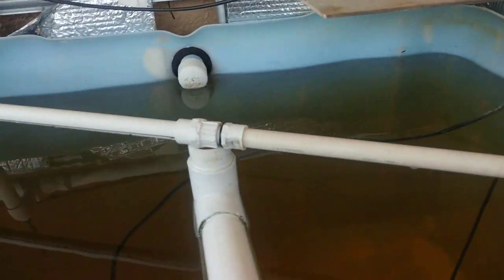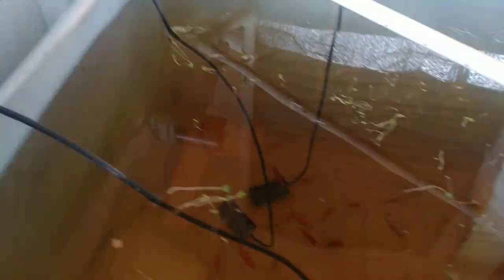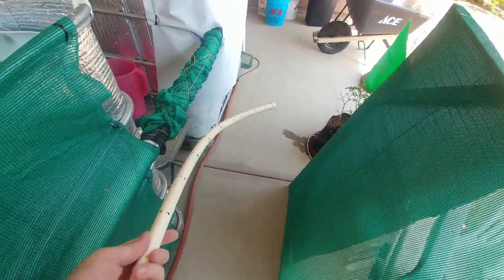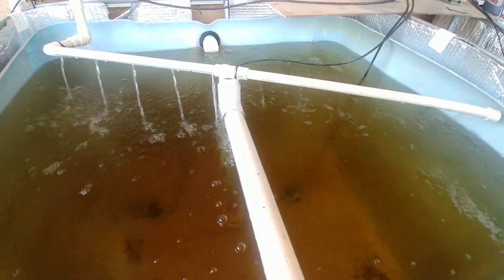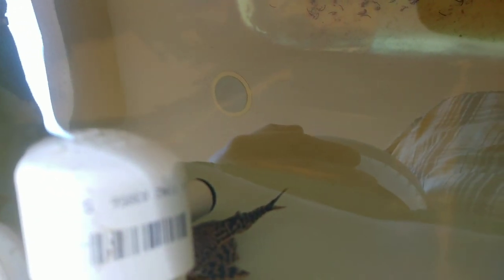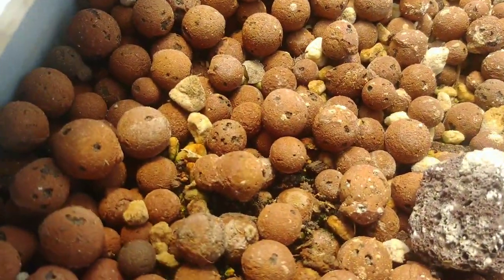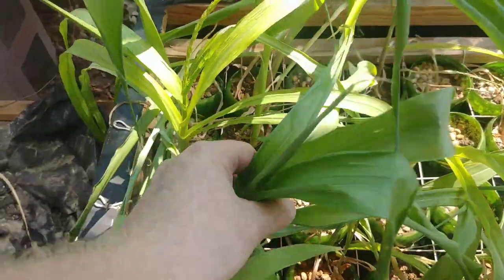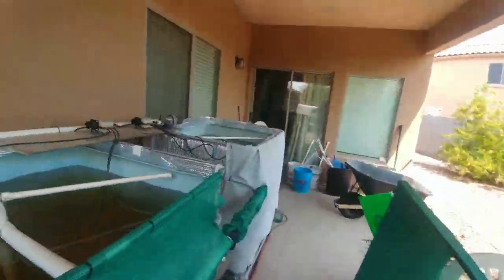DIY Aquaponics update, water bars for water movement.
Here are my two D.I.Y. water bars to help with water movement and they are made of half inch pvc with Teflon tape to connect the pieces. I made these using scraps I had laying around and I try to reuse as many things as I can to reduce costs.